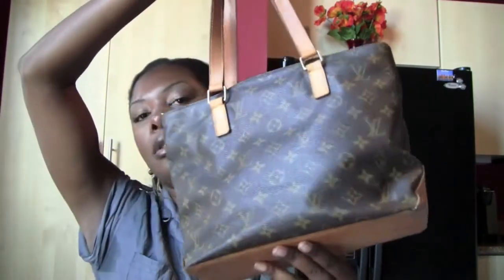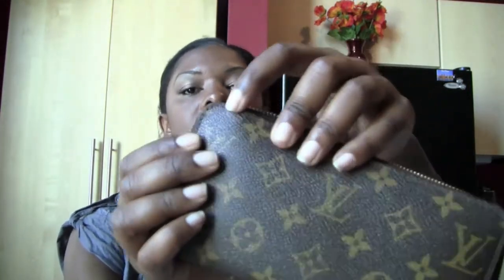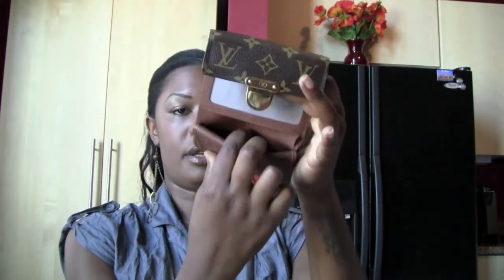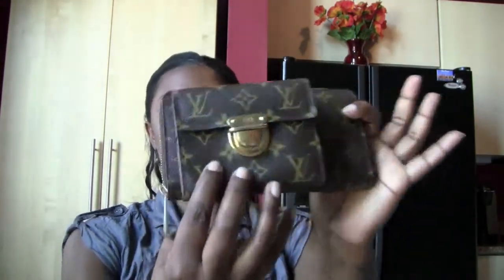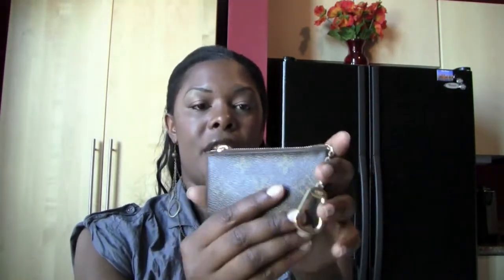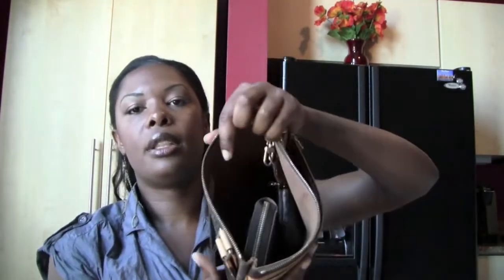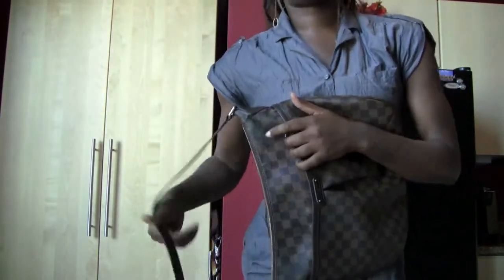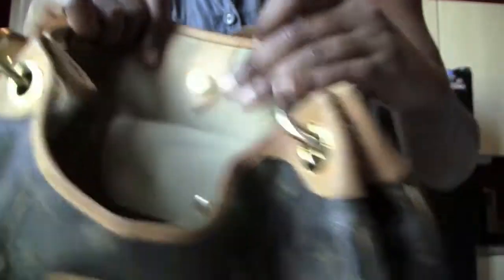My Louis Vuitton Collection 2012!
hi this is my authentic louis vuitton collection video. in no way am i bragging about anything just sharing my small collection of used and new bags. the wallet i keep referring to as the zippy coin purse is just the zippy wallet (sorry for the error i was a little nervous). my hair was a train wreck also because i had a hat on but took it off for the video. and i took the mini pochette in for repair right after the taping of this video update video coming soon. forgot to add to me a collection is anything more than 3 items of the same group i had the galliera pm and cabas piano for a few years and added the rest over the course of 3 months new and used.